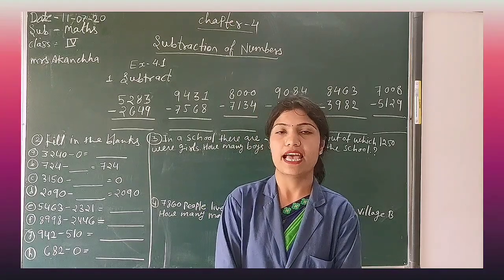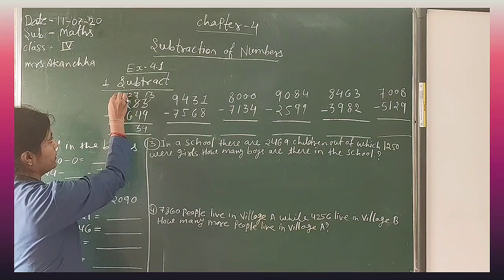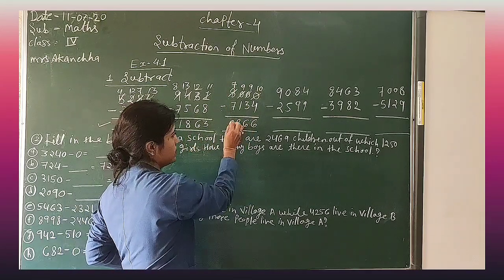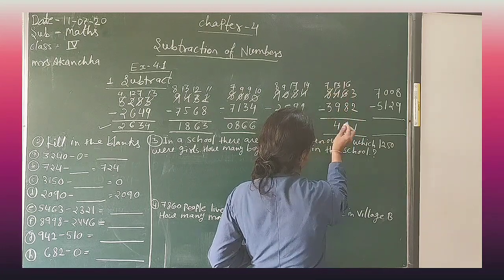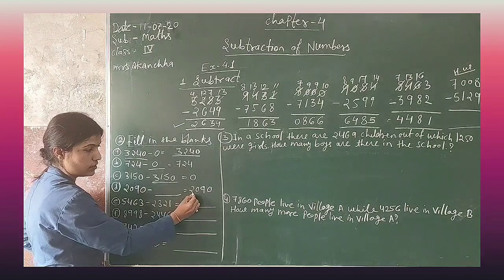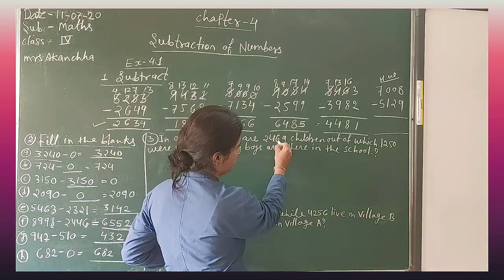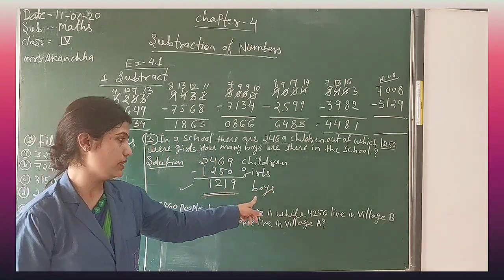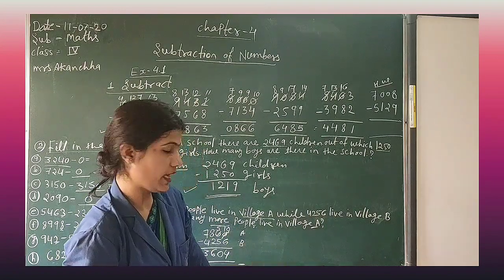Class 4th l Math's l Chapter 4 l Subtraction of Number's l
St. Patrick's Sr. Sec. School,  Sohagpur